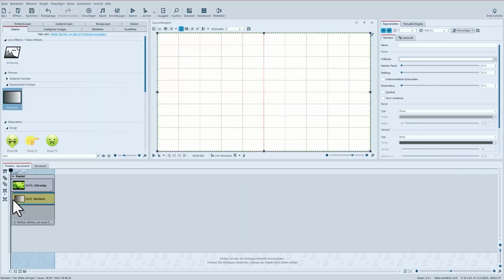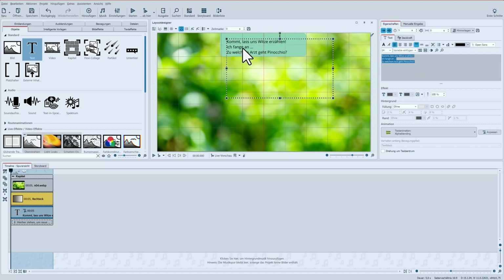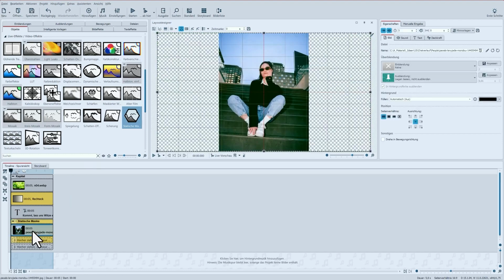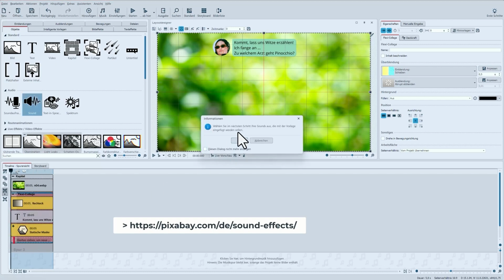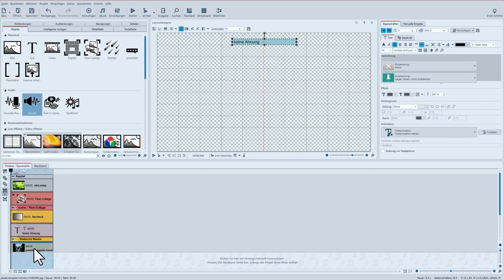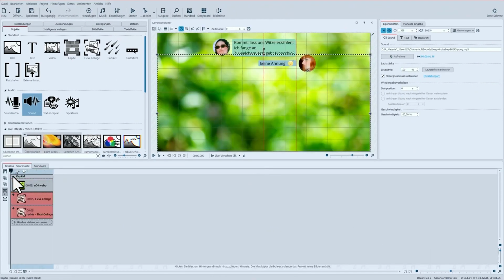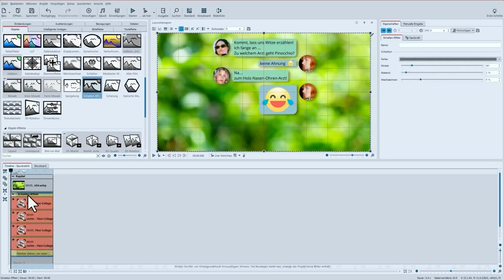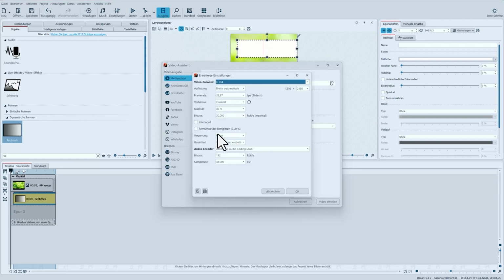How to Animate Chats & Export as Video in 16:9 or 9:16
With Photo Vision, Video Vision, and Stages, you can animate chats as seen in messaging apps like WhatsApp, Threema, Signal, and others. Create chat bubbles against any background with content such as smileys, photos, videos, and emojis.

Use the Dynamic Rectangle Shape (in the 2024 version with rounded corners) and optionally the Shadow Effect (not available in Photo Vision). The chat can be created in 16:9 or 9:16 aspect ratios, thus exporting as a 16:9 landscape video or 9:16 portrait video (e.g., for YouTube Shorts).

(VIP only available in German)

Content:
00:00 Introduction
00:24 Insert background, create text and sound
00:36 Create chat bubble with Dynamic Rectangle Shape
01:34 Insert text and adjust size to match shape
02:37 Round photo of chat partner with Static Mask effect
03:35 Check fade-ins
04:03 Flexi-Collage for "Slide" animation and positioning in chat history
04:49 Insert chat sound
05:15 Copy and edit Flexi-Collages for further chat history
08:58 Shadow Effect
09:15 Timing for the chat history
09:55 Create and export chat project in 9:16